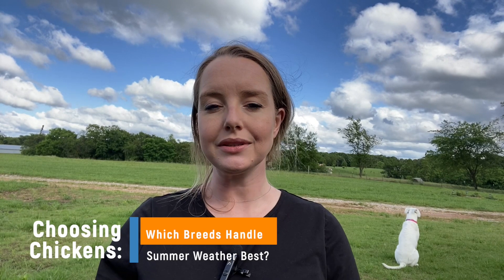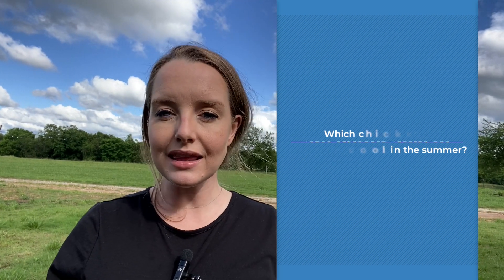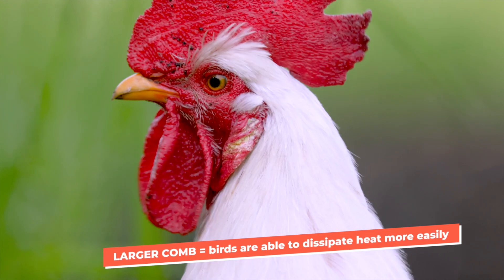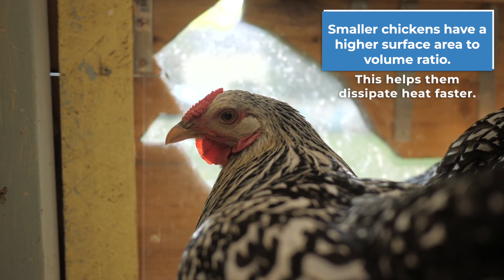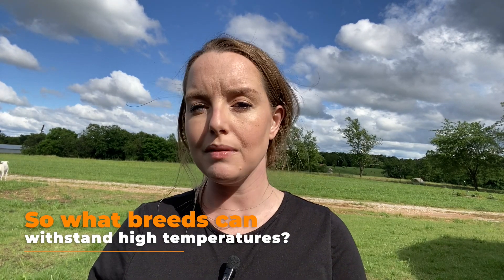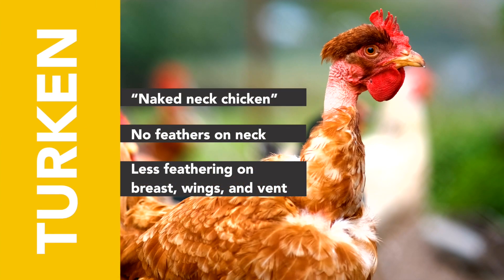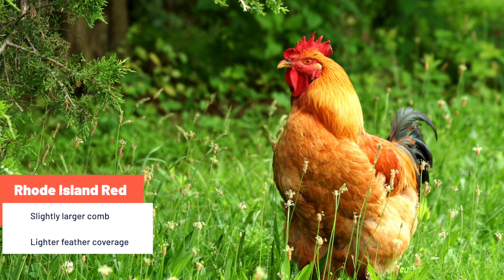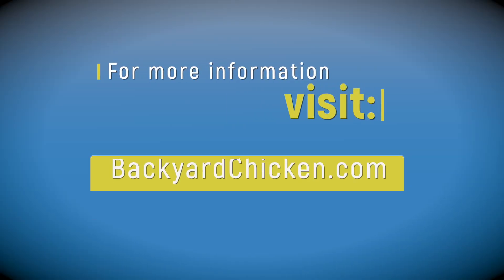Choosing Chickens: Which Breeds Handle Summer Weather Best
In this video, Dr. Mikayla covers some key physiological features to consider when choosing chicken breeds, particularly when thinking about how chickens deal with hot weather.

Do you have any of the breeds she recommends?